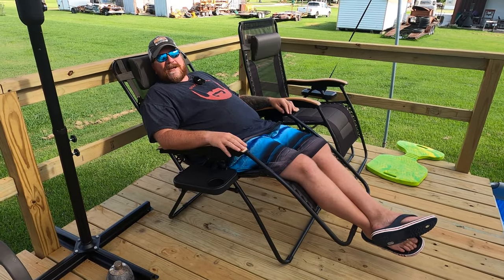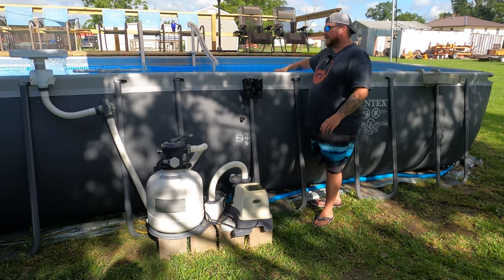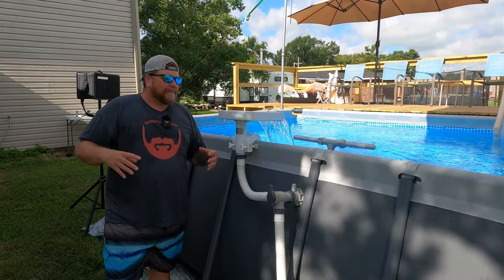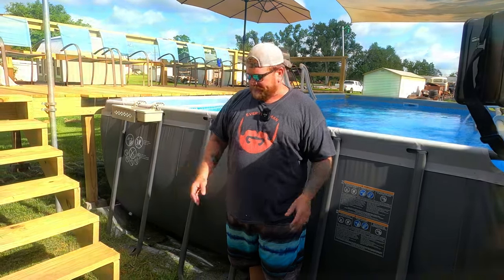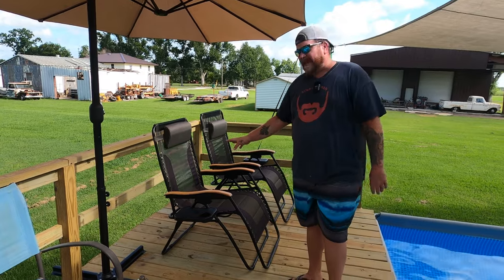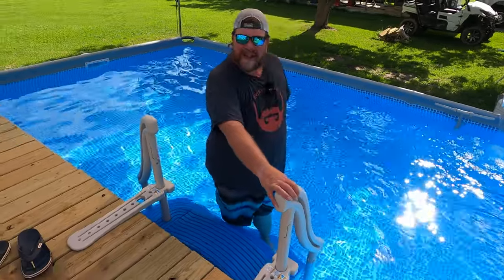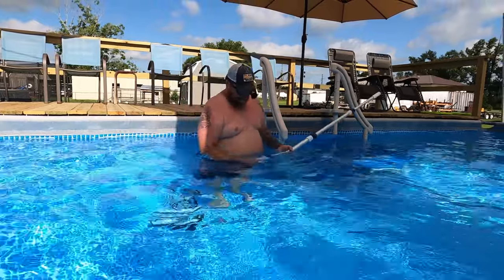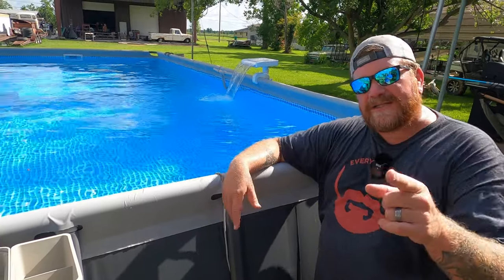Ultimate Intex Pool Setup: Tips To Make Your Pool A Backyard Oasis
Today I talk about my pool setup and all the things I have to make my pool more enjoyable. I have the links below to all of the stuff I mentioned.

  Intex 12x24 pool
  Intex Sand filter with Salt System
  Filter Balls
  Hayward Skimmer
  Intex waterfall
  Pool Fountain
  Sun Shade
  Umbrella
  Zero Gravity Chair
  Pool Steps
  Wybot robot
  Enhulk Cordless Pool Vacuum with Telescopic Pole
Soundboks Go